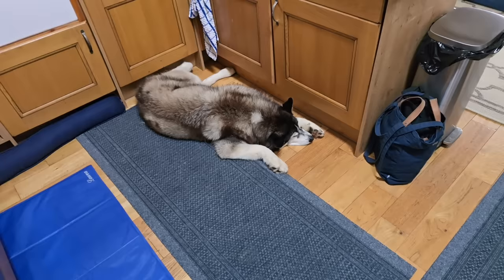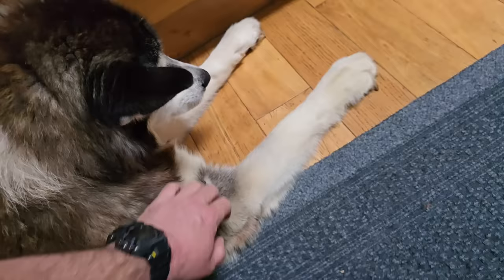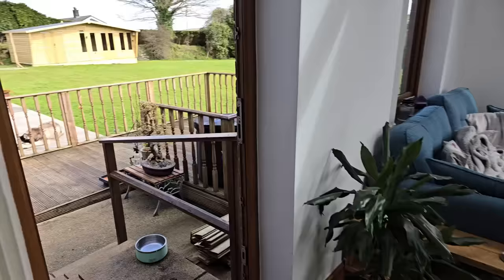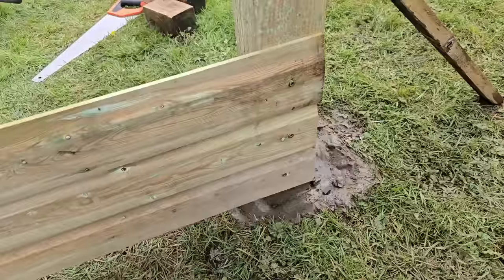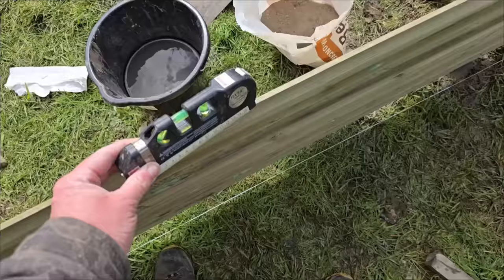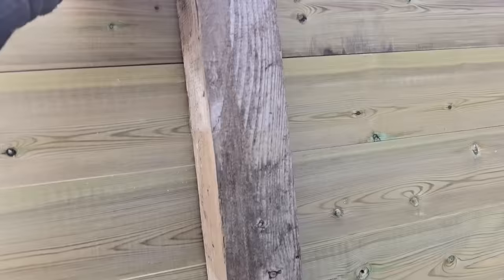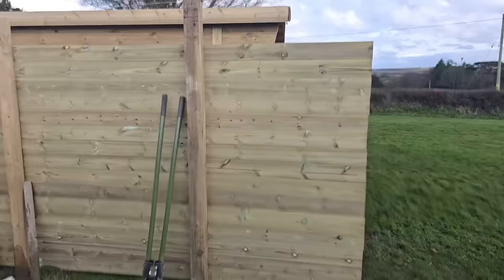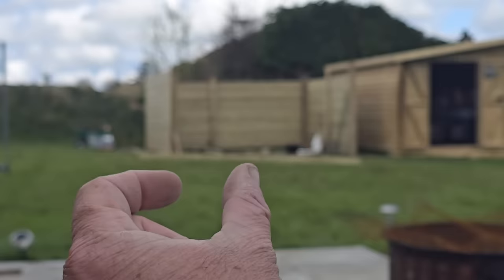It's Starting To Take Shape! So Proud Of Myself!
NEW.

Sherpas Home and Adventure fund (we personally respond to all)

The Snowdog & The Robin Book

Sherpa A New Beginning

Sherpa A Letter From Paris

Sherpa In Search of Snow